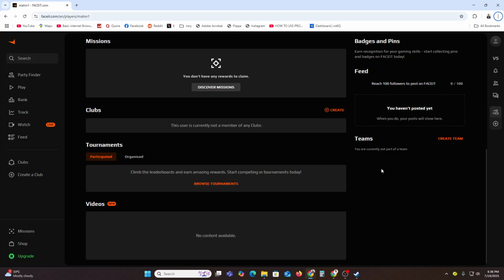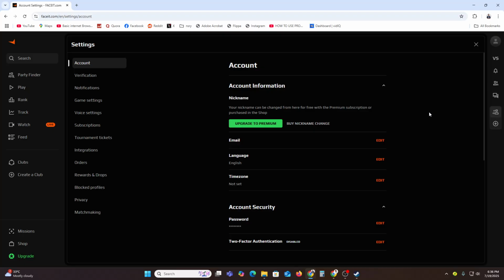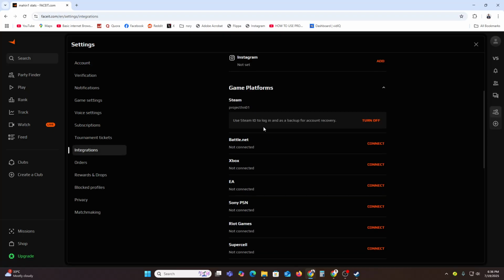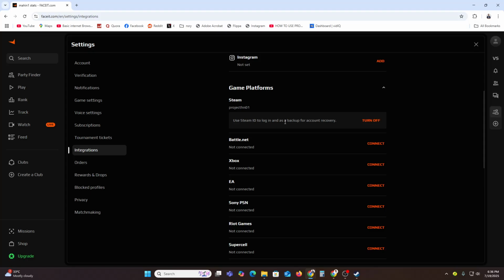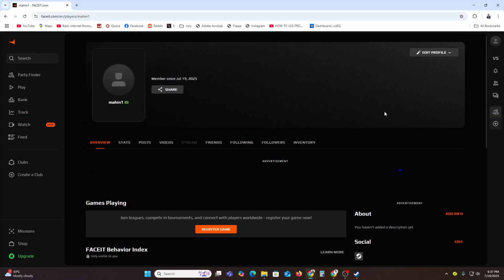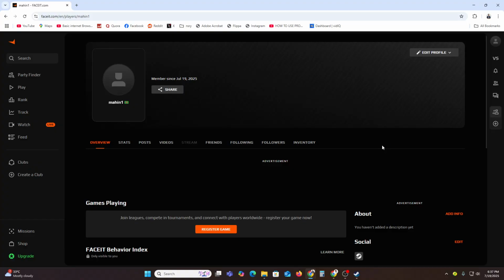How To Play CS2 Faceit 2025 (Updated Tutorial)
How To Play CS2 Faceit
In this video, learn how to play CS2 Faceit and improve your competitive gaming skills. We cover tips for matchmaking, ranking up, and optimizing your gameplay on Faceit.